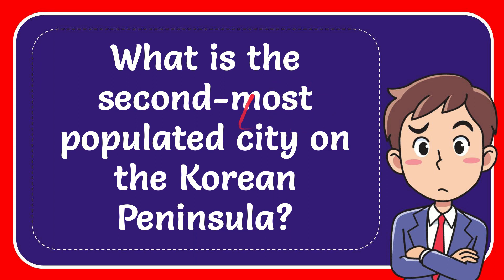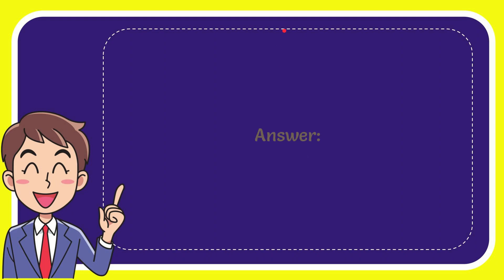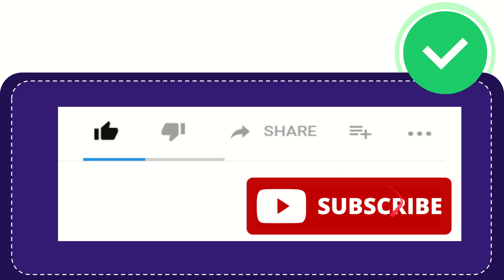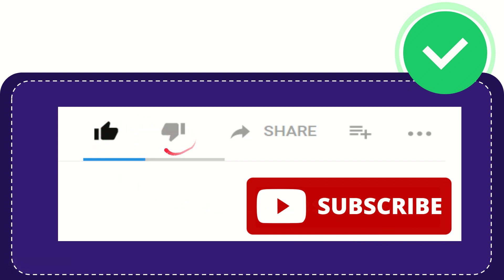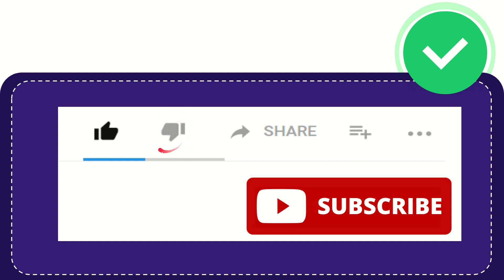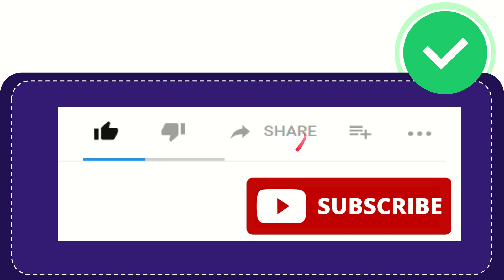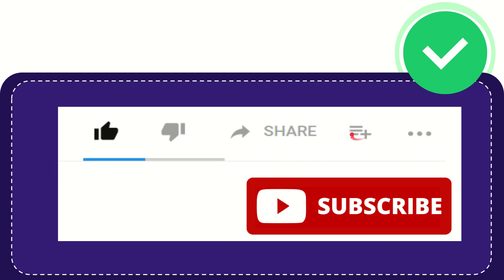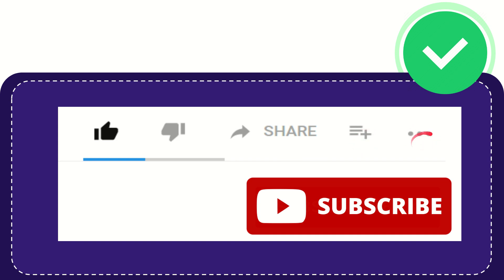What is the second-most populated city on the Korean Peninsula?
What is the second-most populated city on the Korean Peninsula? NEW VIDEO#